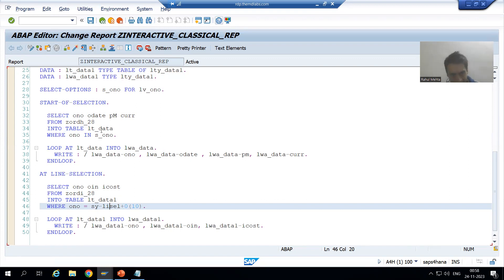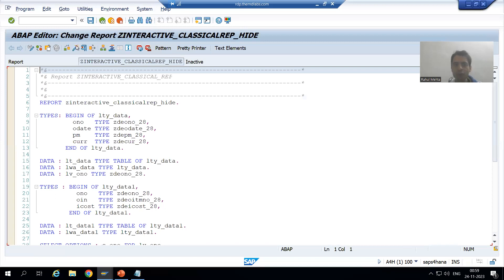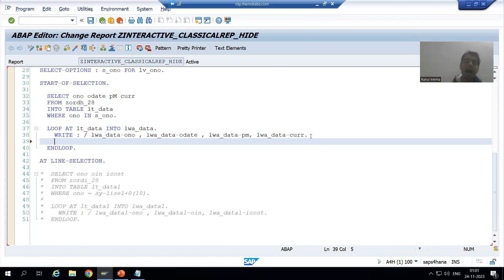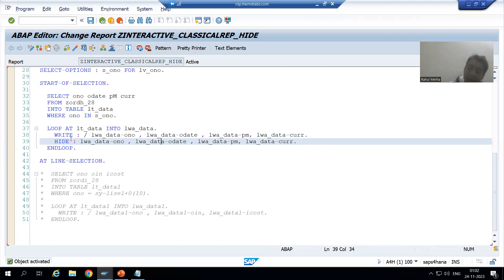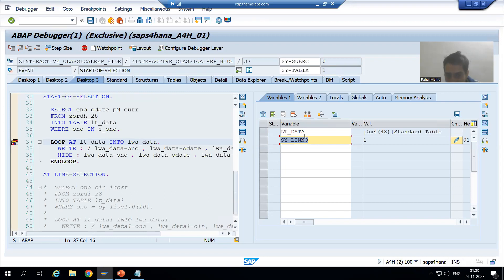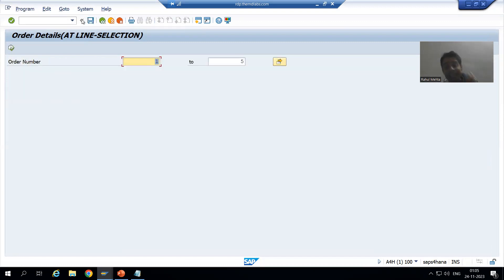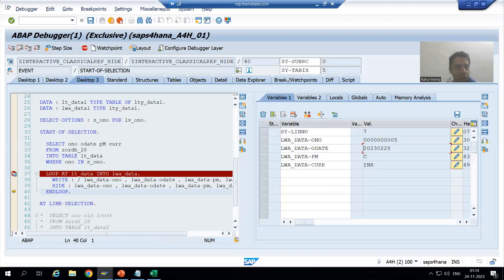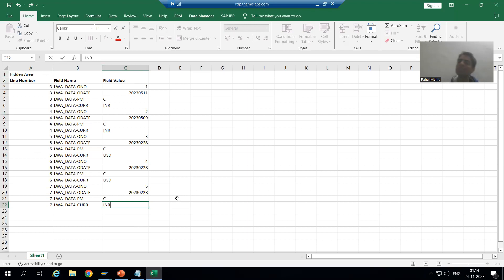79 - ABAP Programming - Interactive Classical Report Statements - HIDE Part2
-Written the HIDE Statement to Store the Line-Item Information of Basic List.
-Understanding of SY-LINNO in the Debugging Mode.
-Explanation and Demo of Storing the Contents into Hide Area.